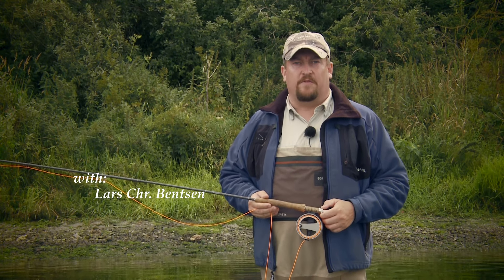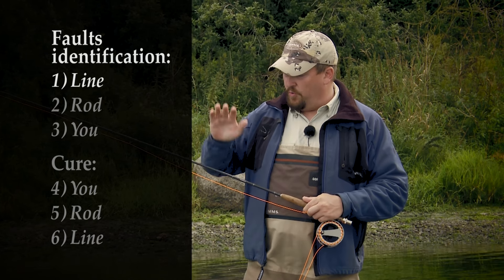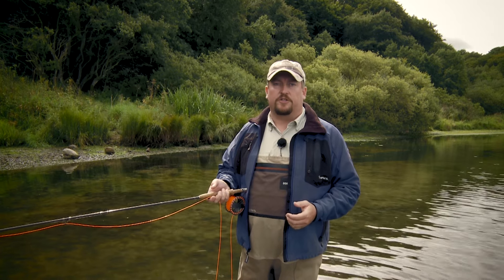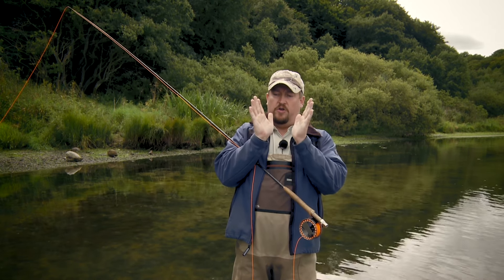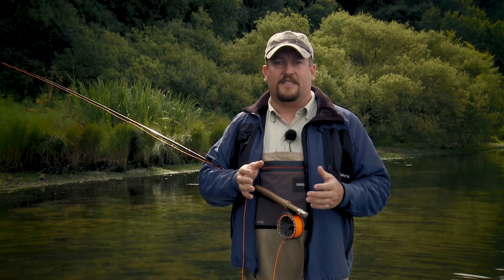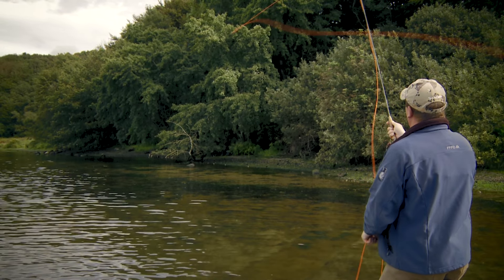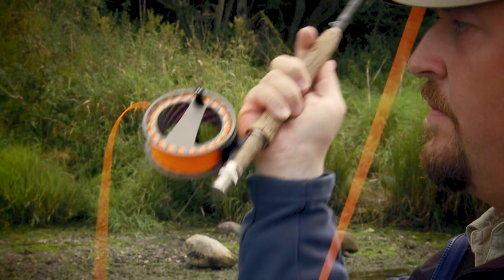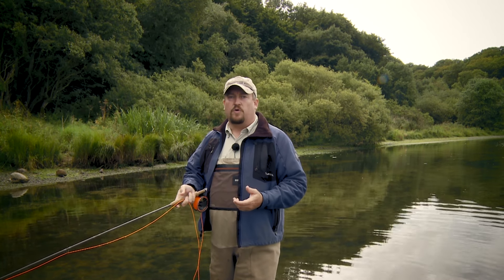How to • Fly casting • Common faults - and how to fix them • fishing tips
Film excerpt from the movie Casting That Fly - Basics. Links below in the description.
Lars Chr. Bentsen is a certified Master Instructor with the International Federation of Fly Fishers and is recognized internationally for his ability to teach fly casting. This movie is about casting a single hand fly rod.
This movie is valuable to all fly fishers.
• The fly catching the leader or the line.
• The leader not straightening.
• You don’t get prober distance.
We have all tried it and in this movie, Lars shows how to correct it the next time you see the problem.